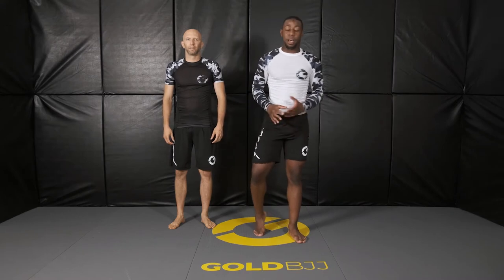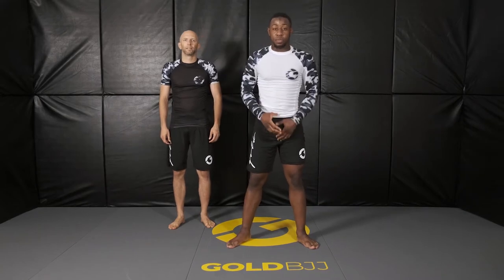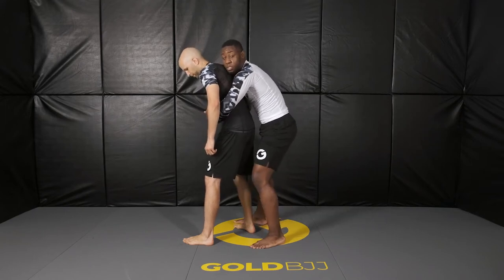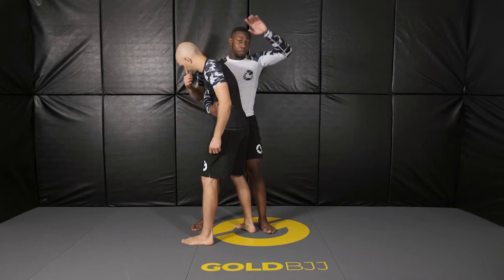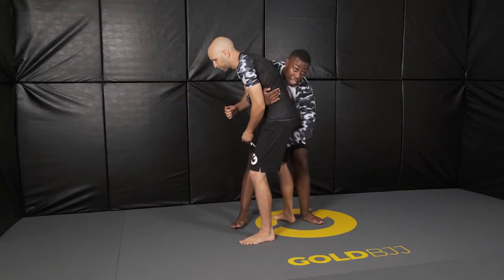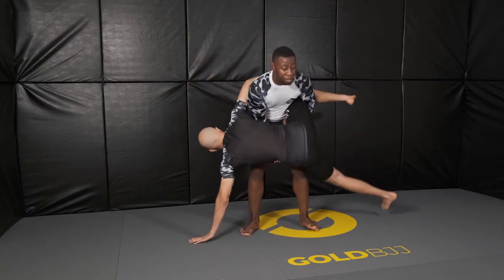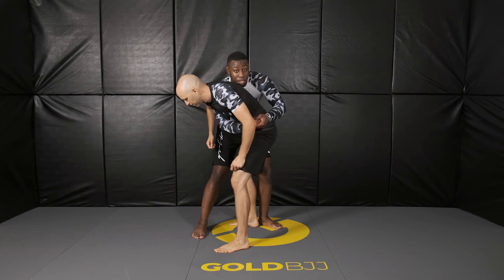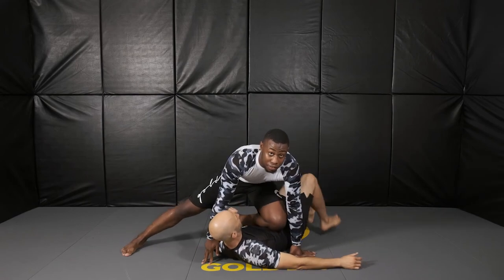The Crotch Lift Takedown in No-Gi BJJ | Wrestling for Jiu Jitsu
Jiu Jitsu and Wrestling athlete Dominick Anderson shows a wrestling inspired take down where you lift your opponent from their crotch area.